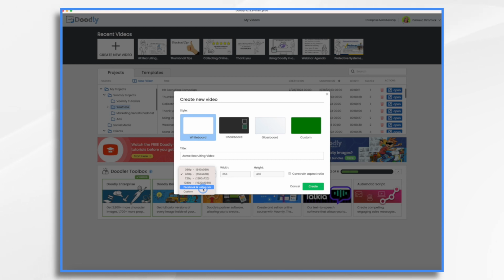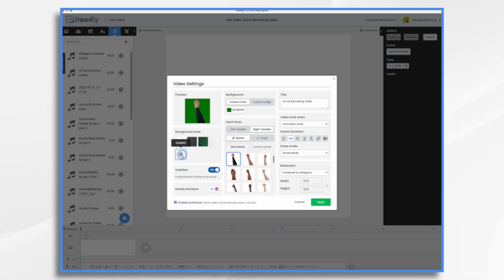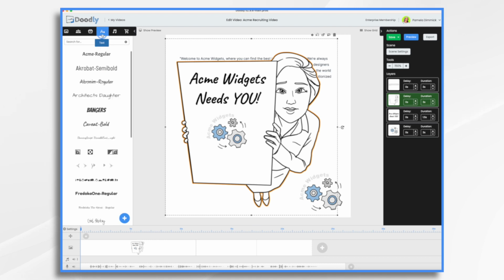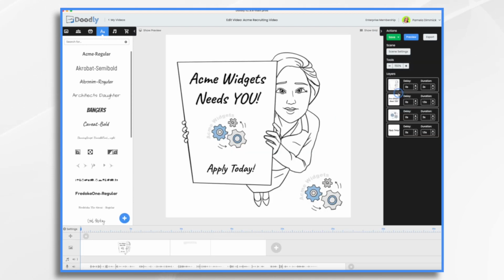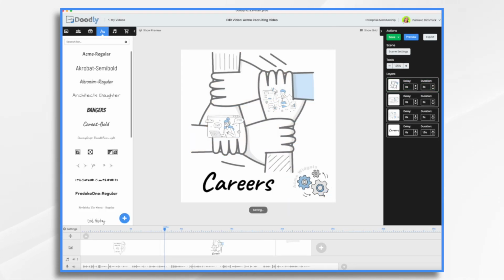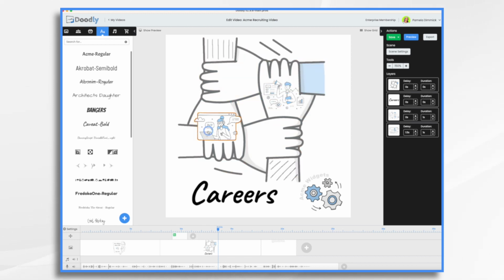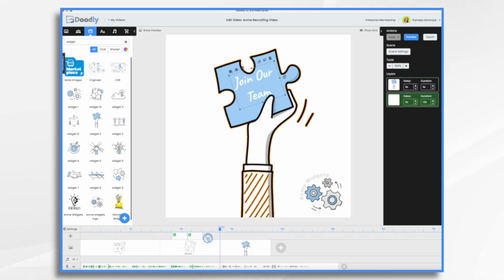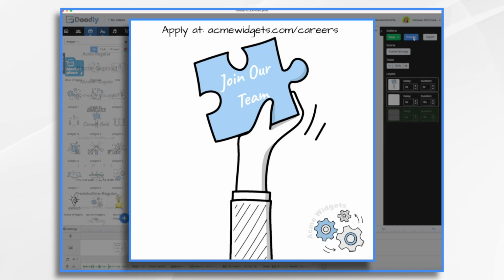Create AMAZING HR Recruiting Campaign using Doodly